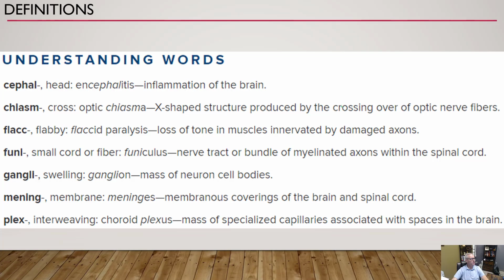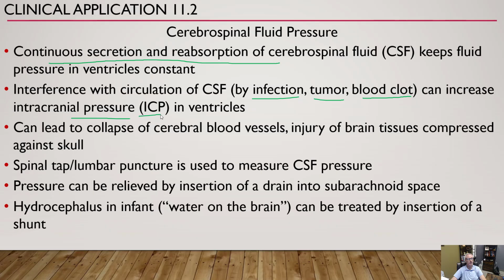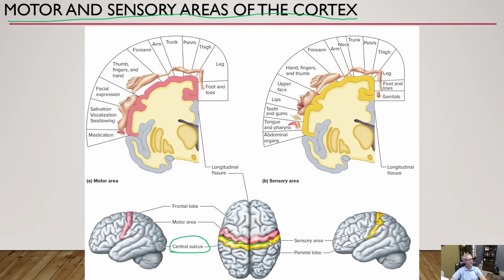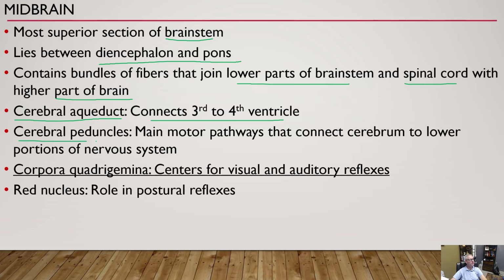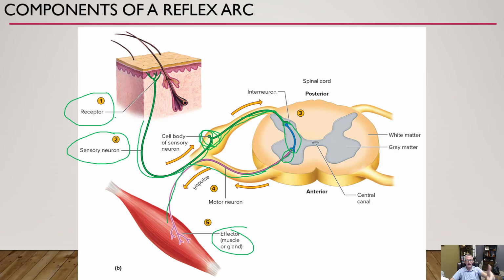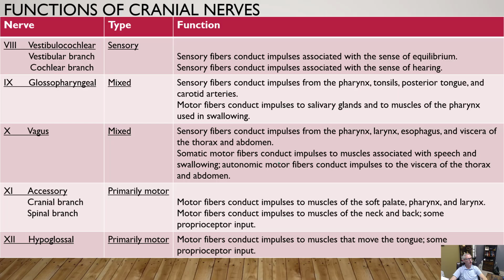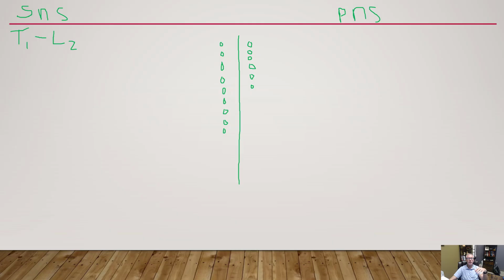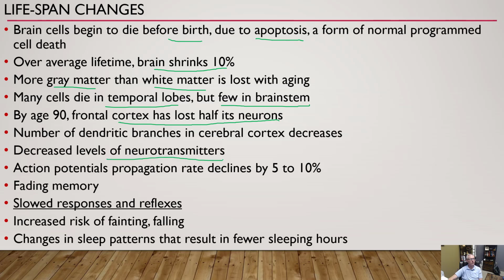BIO 2110 - Chapter 11 - Nervous System (Divisions)